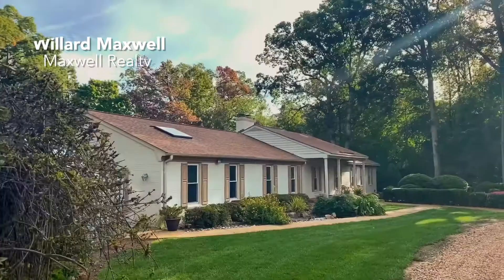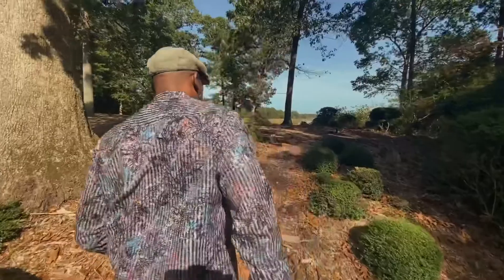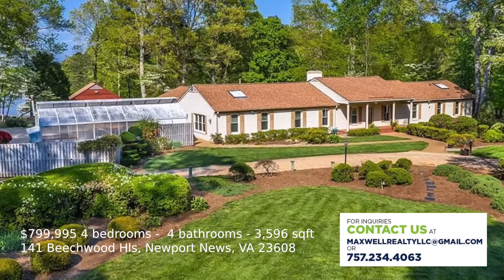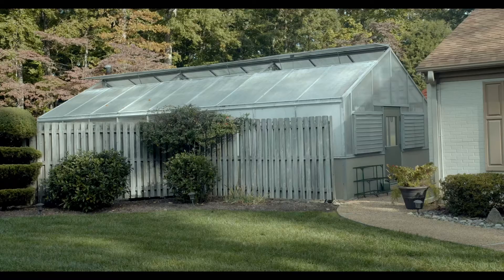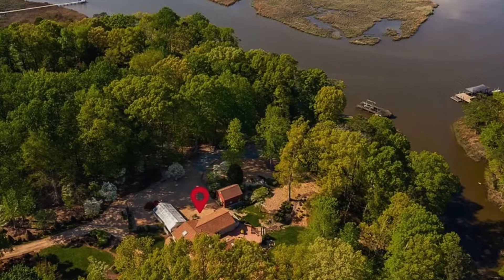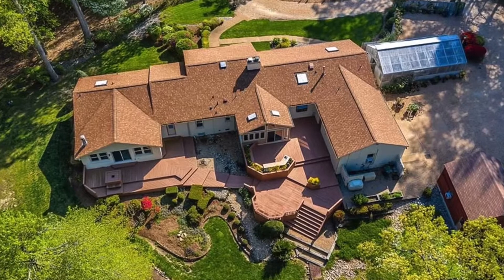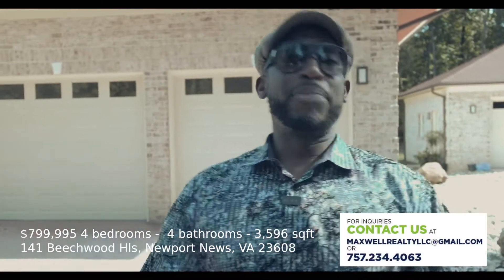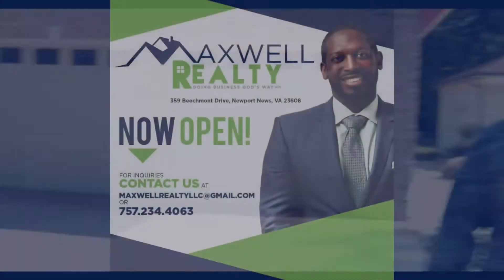New Real Estate Listings